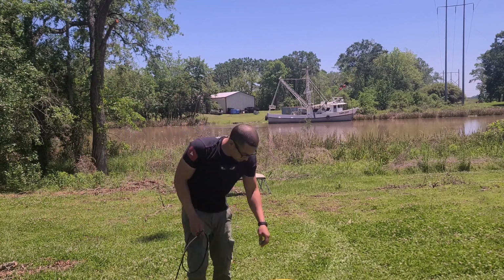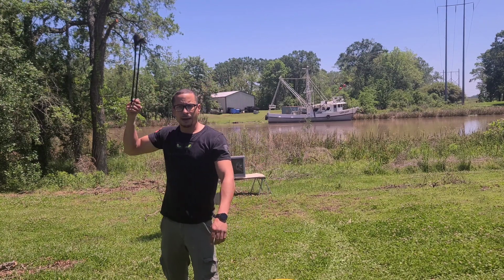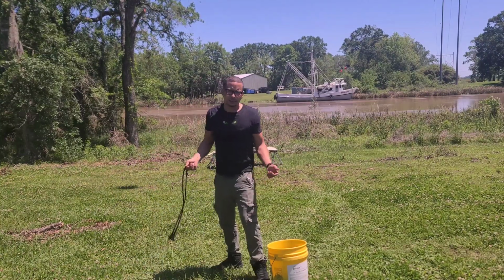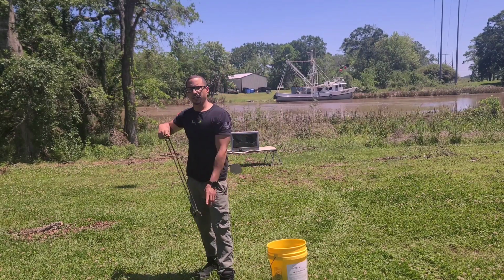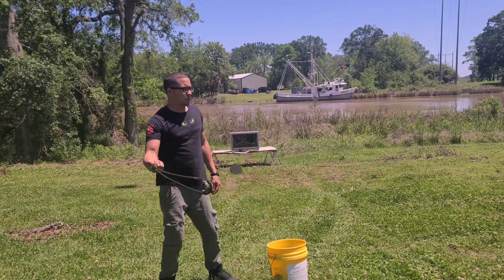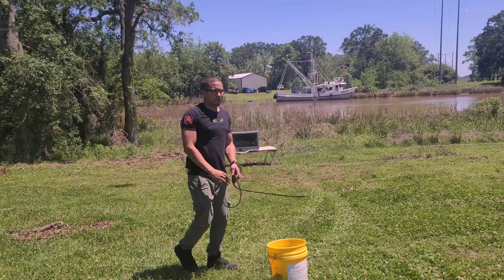How to use Rock sling / Shepherd sling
How to use Rock sling  /  Shepherd sling. This is a slinging tourtial video for beginner slingers as well as slinging vets. Besides the steps it takes to sling this video will help explain a mind frame that is guaranteed to help make you a better slinger.
The sling in this video is a 60 inch Smiling Sling and she performed great!
If you want a custom made Smiling Sling for yourself this is how you can get your own.

Email is always open at